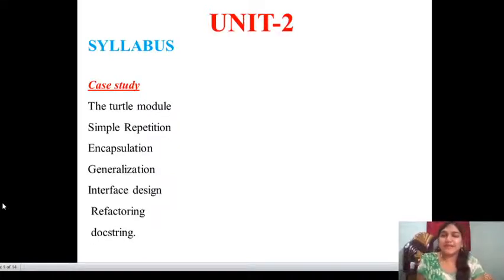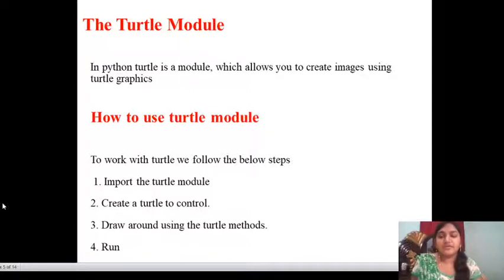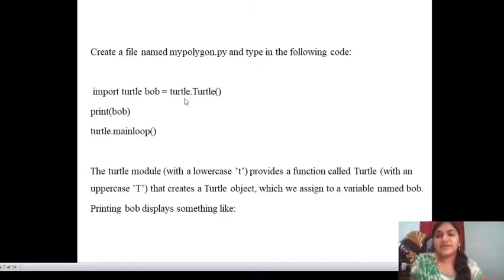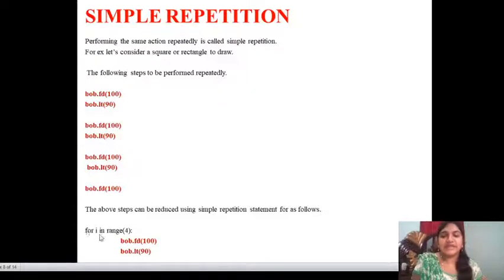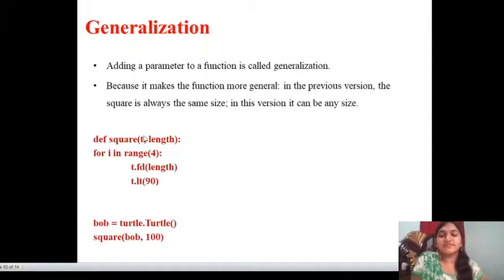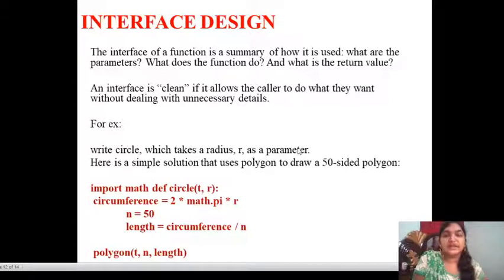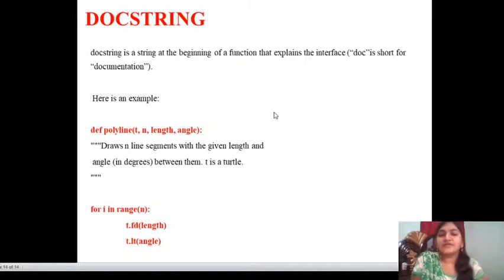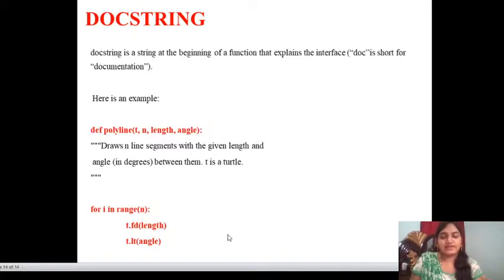CASE STUDY TURTLES